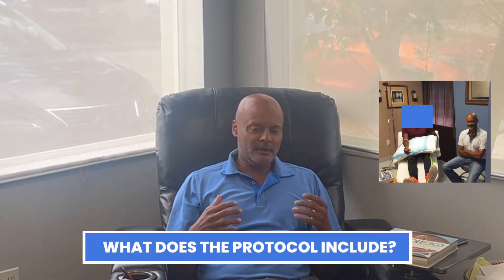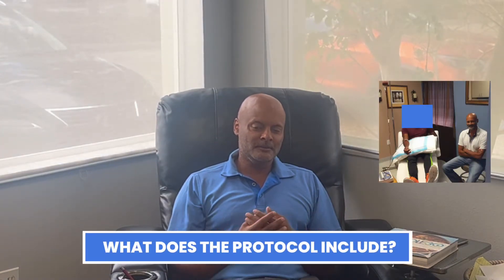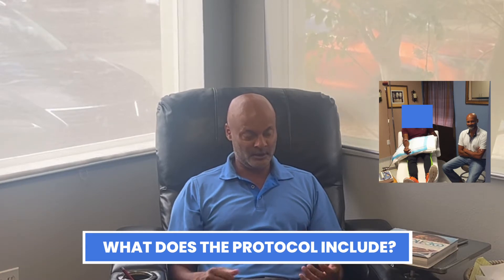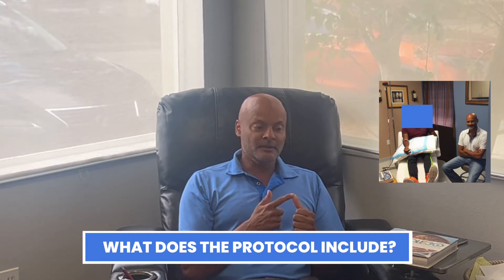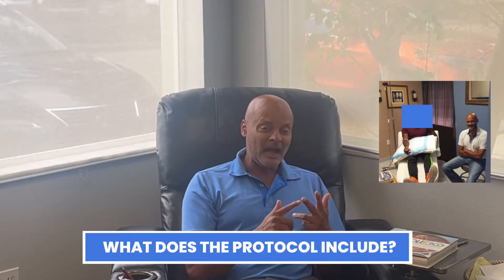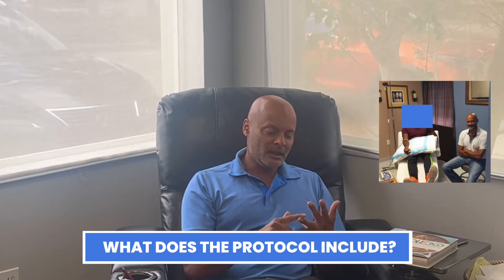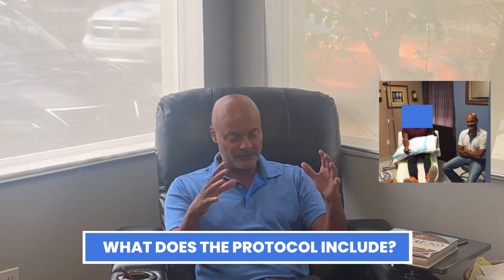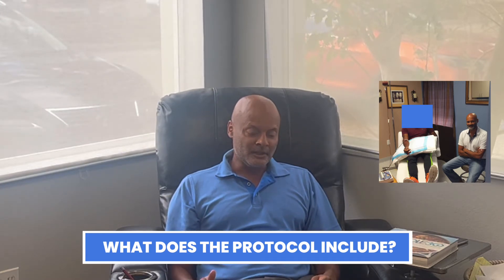Breakthrough Treatment of Genital Herpes Simplex Virus Infection : Part 2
Bino Rucker is a former cancer surgeon and Medical Director at Rucker Integrative Medicine.  Dr. Rucker graduated from the University of Virginia Medical School and performed his residency at Sloan Kettering.

Dr. Rucker is an avid reader, martial arts practitioner, and believes in healing the body and soul.
His background of western medicine combined with alternative medicine make him a tremendous asset for all his patients. This combination of skills has still allowed Dr. Rucker to remain one of the top doctors in the Sarasota / Bradenton area, as he was recently named to the list of Sarasota Magazine’s Top Doctors.

Dr. Rucker's Programs are a safe and proven packages for our patients to Maximize Men's Anti-Aging. All Plans include our World Class Success Coaching.